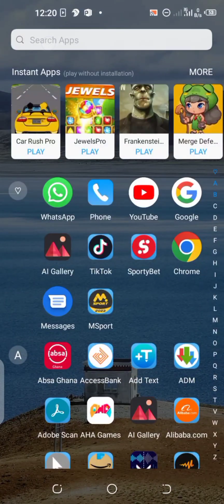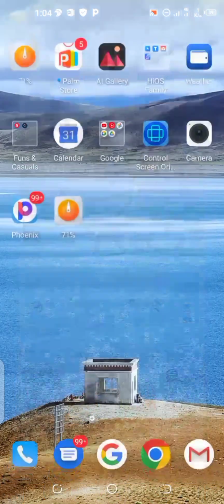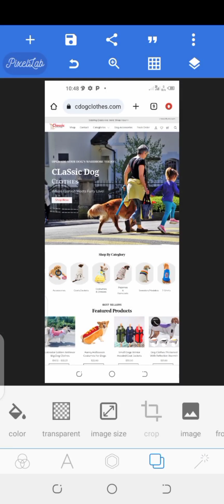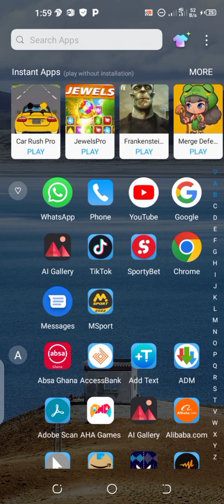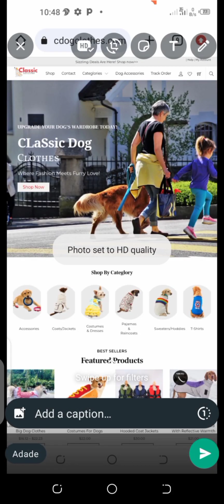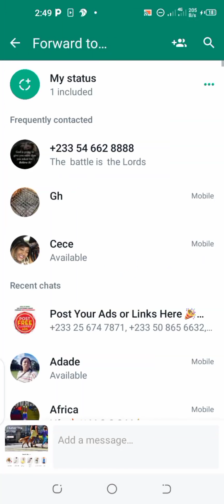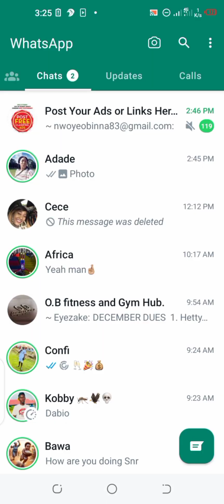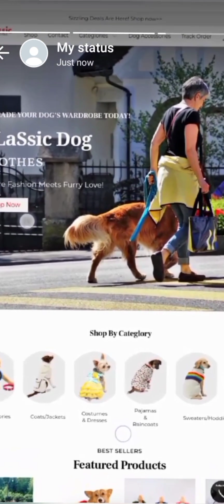How to Upload High Quality (HD) Photos and Videos to WhatsApp Status (No Quality Loss)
🌟 In today's tutorial, we're going to show you the ultimate guide on how to upload stunning high-quality photos and videos to your WhatsApp status without compromising their crispness and clarity. Say goodbye to pixelation and loss of quality with these easy steps!

Learn the secrets to preparing your photos for WhatsApp status updates. We'll guide you through the ideal dimensions, file formats, and compression techniques to maintain sharpness and vibrancy.

🎥 Best Video Settings for WhatsApp Status:
Discover the optimal video settings to ensure your videos shine on WhatsApp. We'll cover frame rates, resolutions, and the perfect balance to keep your videos looking professional and captivating.

📲 Uploading Process Step-by-Step:
Follow our easy step-by-step guide on uploading your high-quality media to WhatsApp status without any quality loss. From selecting the right files to making the necessary adjustments, we've got you covered in time.